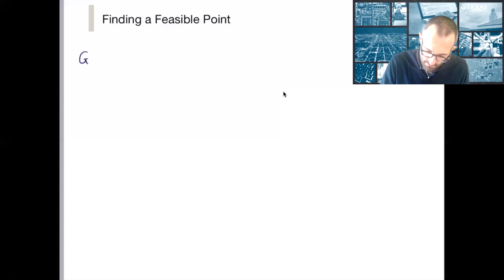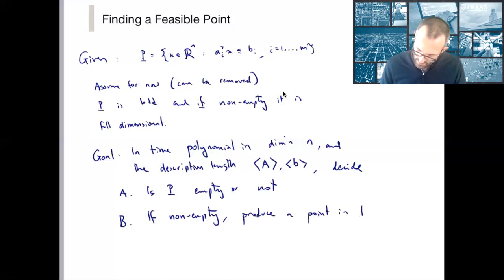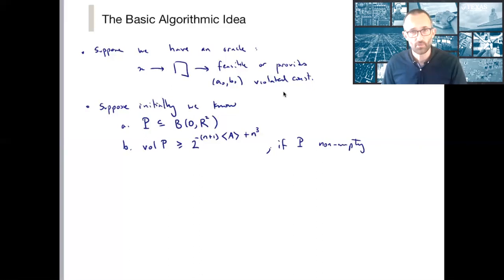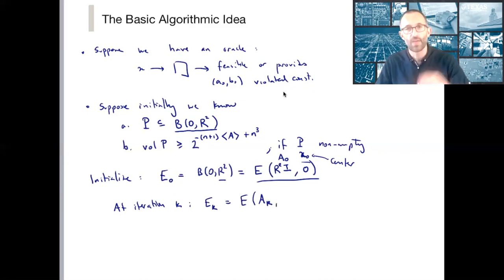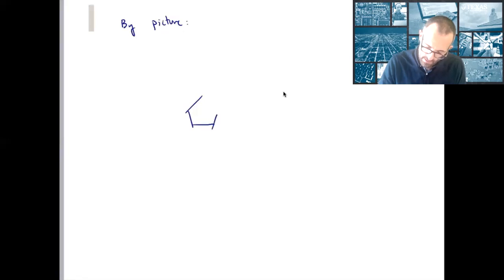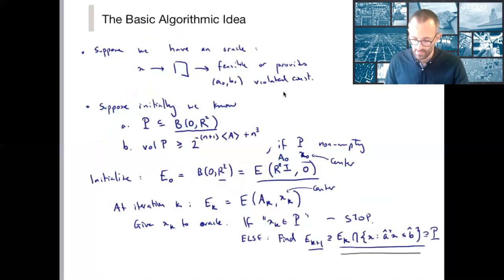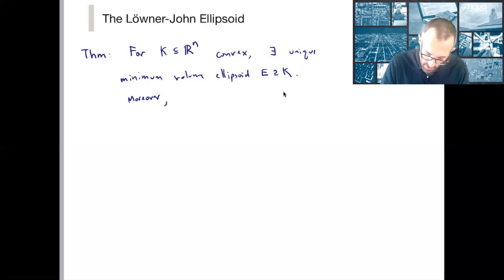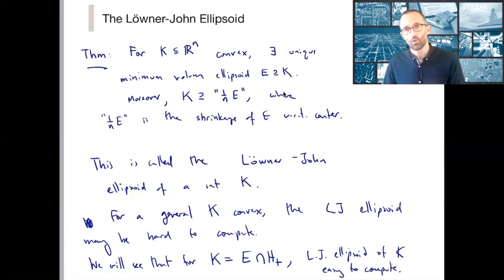5.1 Ellipsoid Algorithm, Part I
We give a high level description of the Ellipsoid Algorithm, and state the Löwner-John theorem.